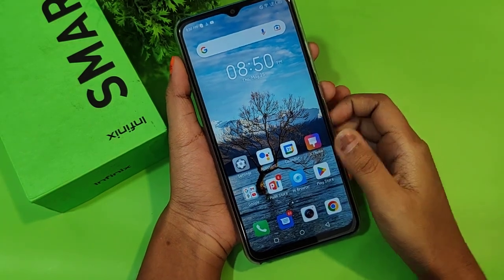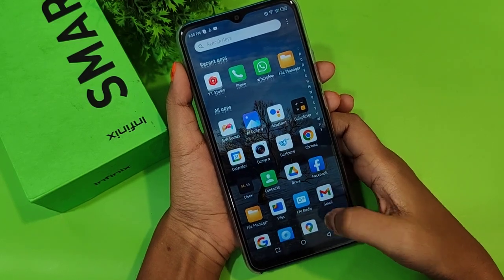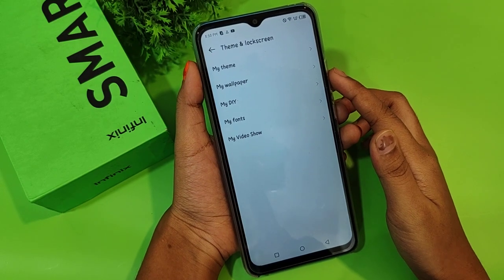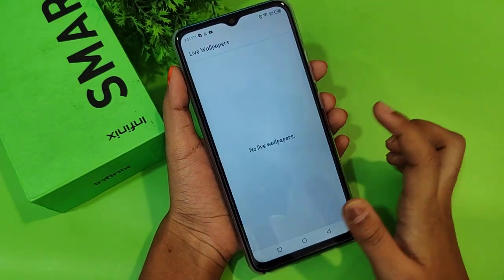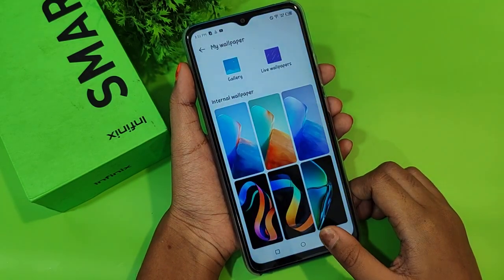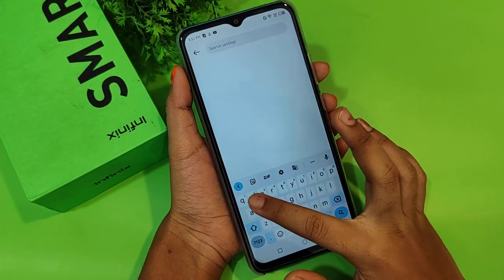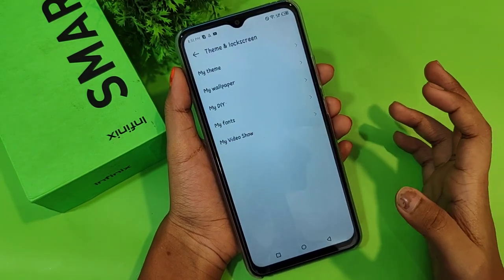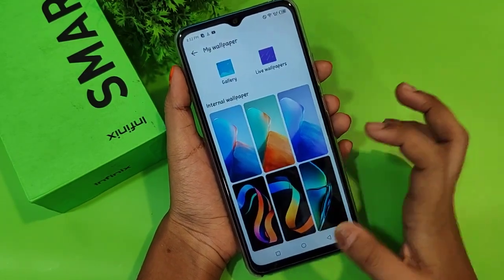infinix smart 8 how change wallpaper, infinix smart phone wallpaper setting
automatic change
infinix smart 8 plus setting
lock screen wallpaper auto
change infinix smart 7
infinix smart 8 wallpaper
automatic change
infinix smart 8 hd app lock
infinix smart 8 camera
settings
infinix smart 8 double tap
Screen
infinix smart 8 hd font style
change
infinix smart 8 live wallpaper
infinix smart 8 9Ohz settings
infinix smart 8 auto
wallpaper change
infinix smart 8 lock screen
wallpaper change
change
infinix smart 8 plus
wallpaper change
infinix smart 8 pro wallpape
change